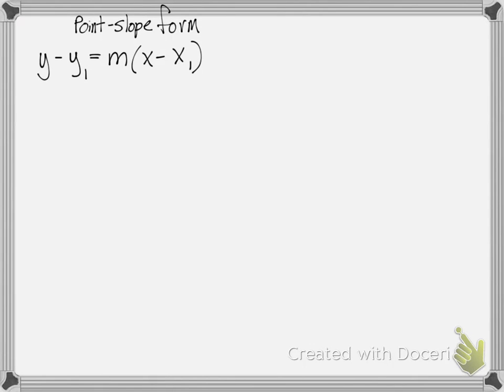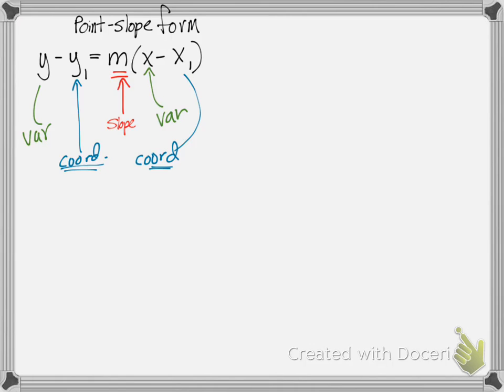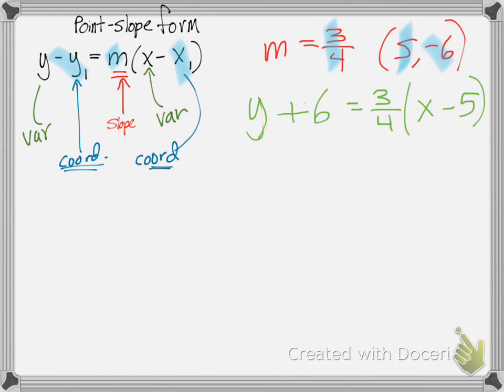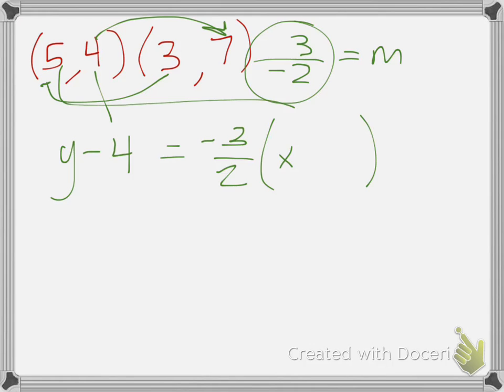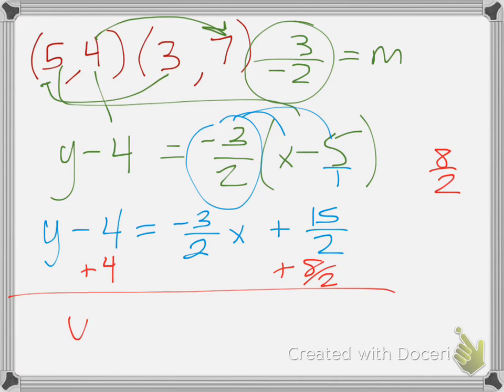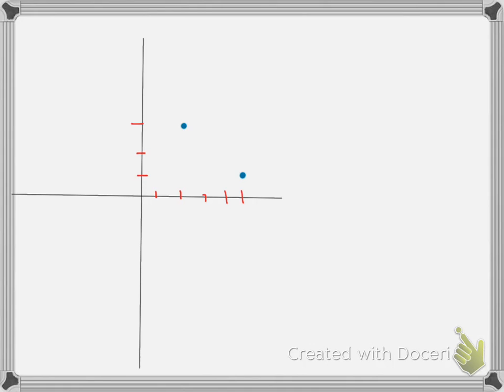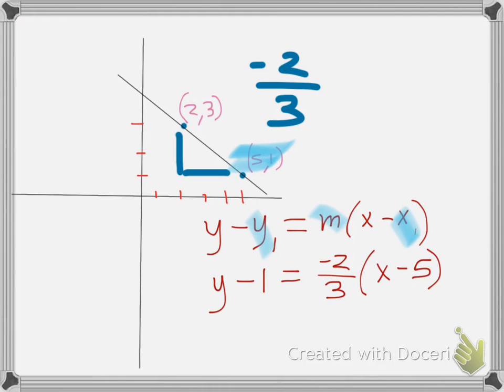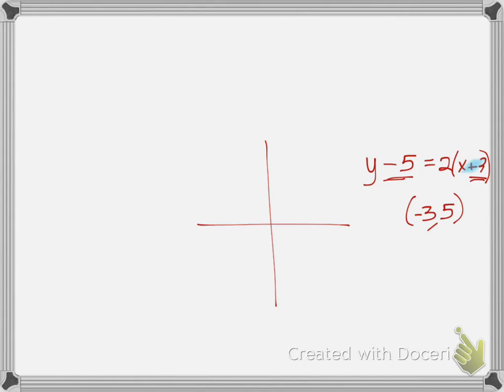point slope form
Find equations in point slope form. Graph in point slope form.